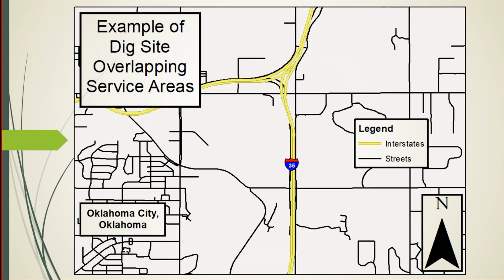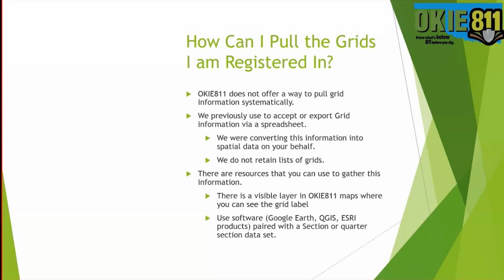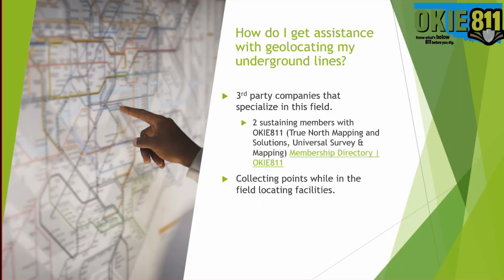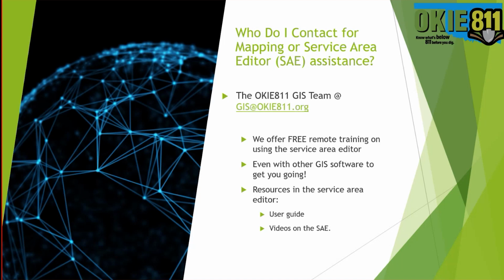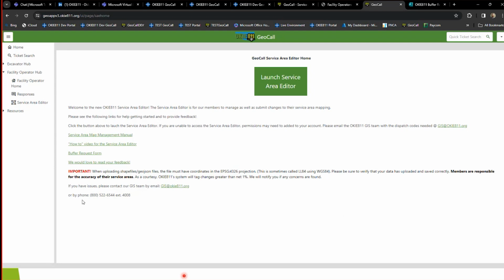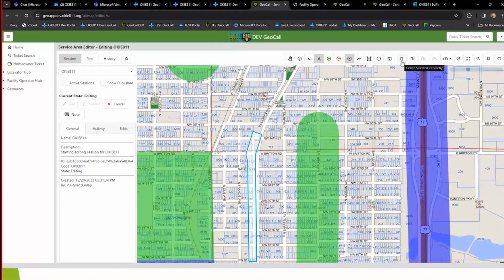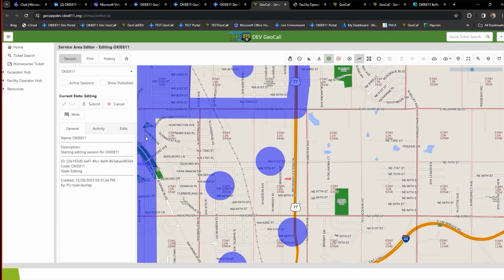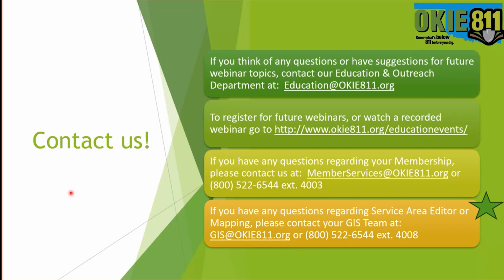Webinar | Service Area Q&A